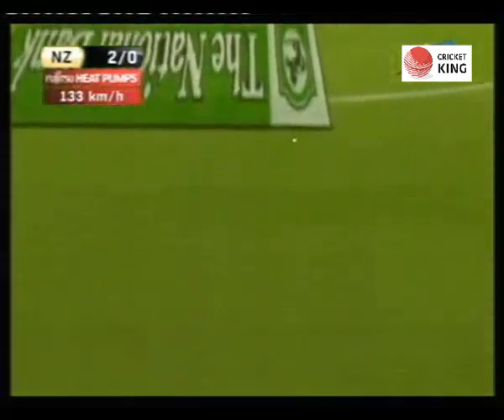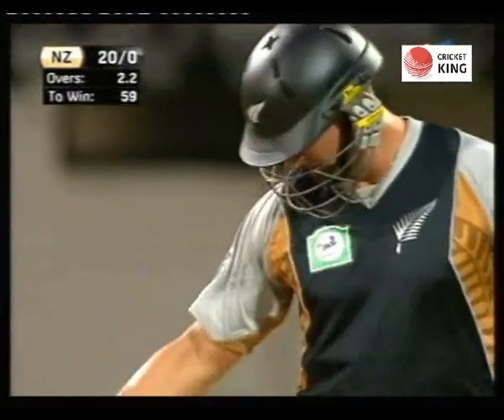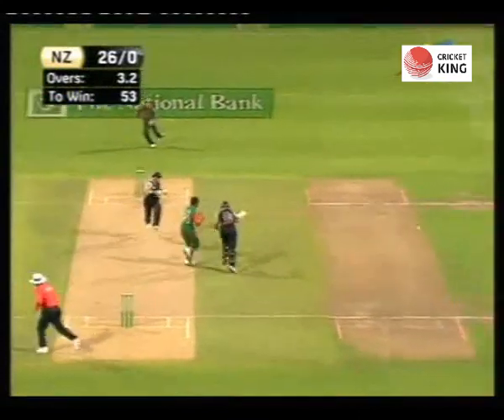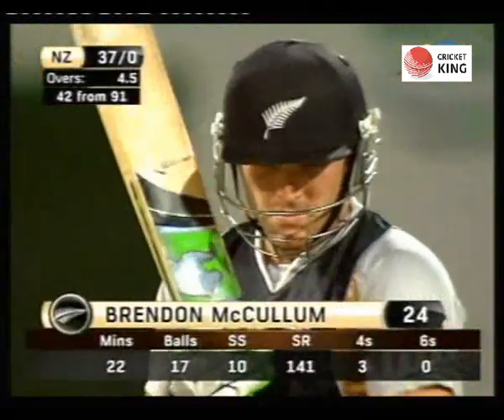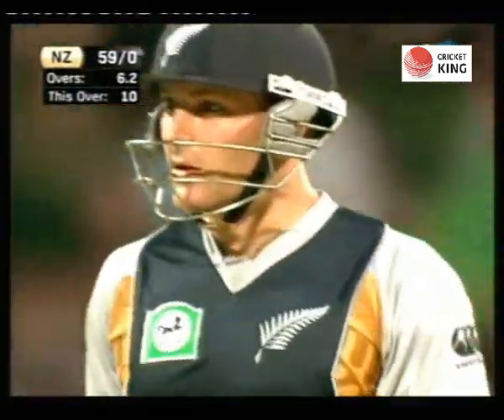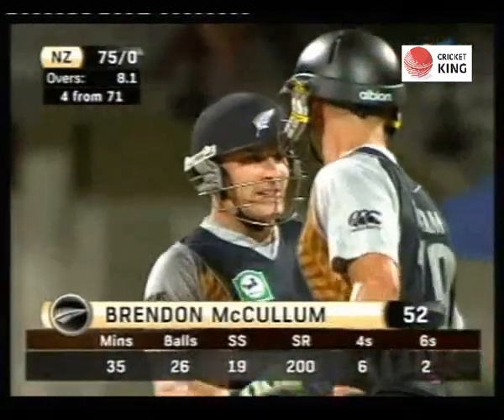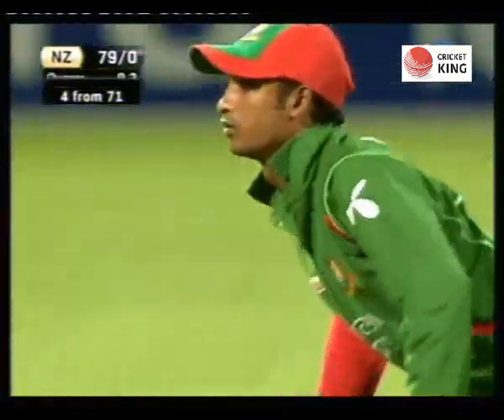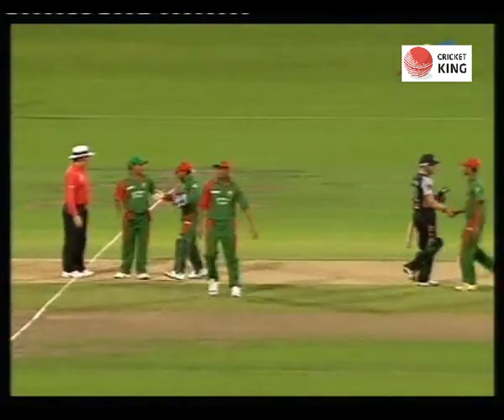Brendon McCullum Score 56 of 27 Balls Chase Target In 8 Overs vs Bangladesh T20 2010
Brendon McCullum 56* - New Zealand vs Bangladesh Only T20I 2010 - Bangladesh tour of New Zealand 2010 Videos online ... to score 50 in T20 internationals afte Aaron Redmond (23) vs Scotland at ... top scorer by Brendon McCullum blasted a unbeaten 56 off 27-balls including ...